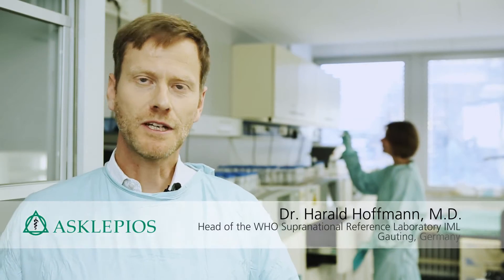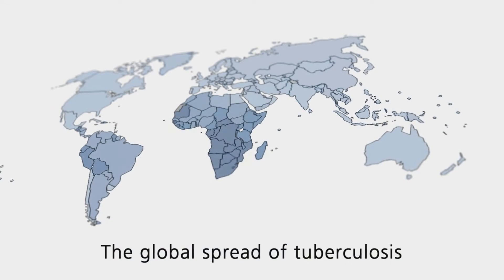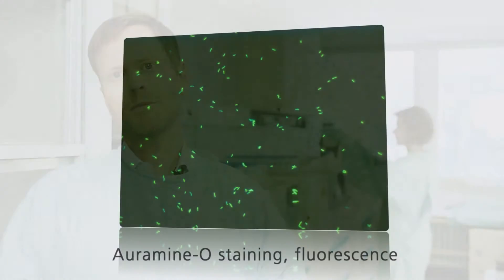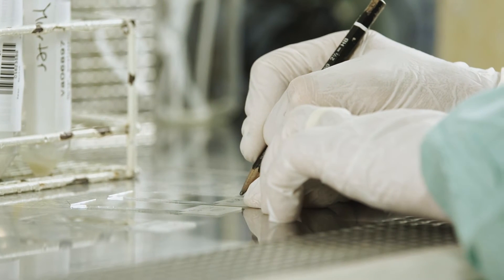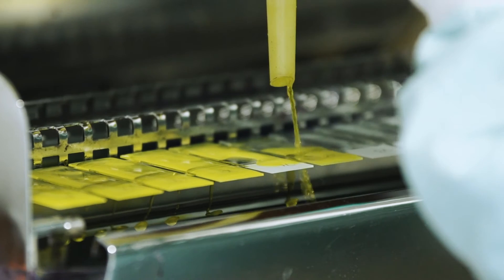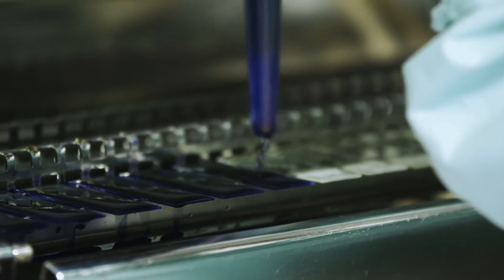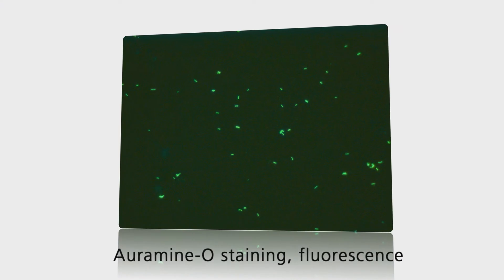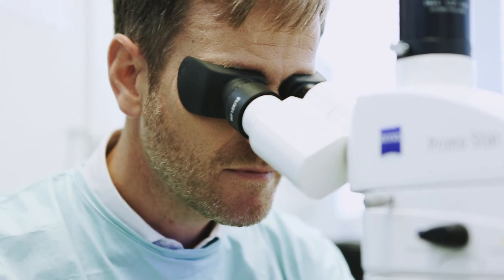ZEISS Primo Star iLED - Auramine staining for tuberculosis diagnosis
In this video tutorial Dr Harald Hoffmann, MD and head of the WHO-certified supranational reference laboratory IML in Gauting, Germany, demonstrates how to stain smear preparations for diagnosis of tuberculosis with fluorescence microscopy and ZEISS Primo Star iLED.